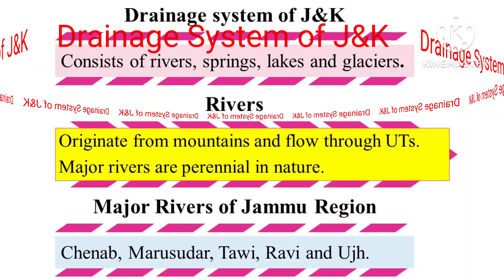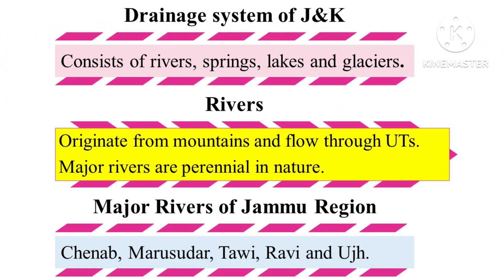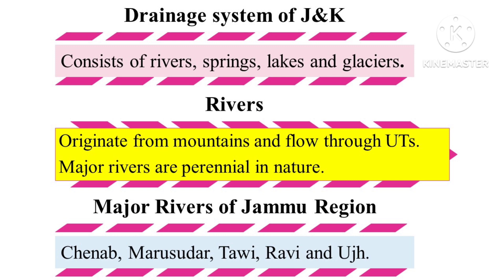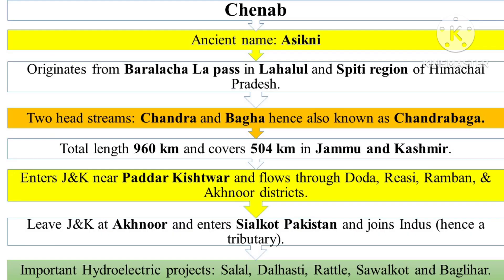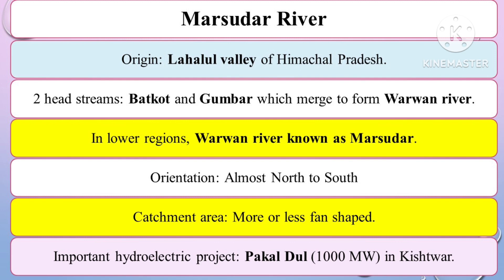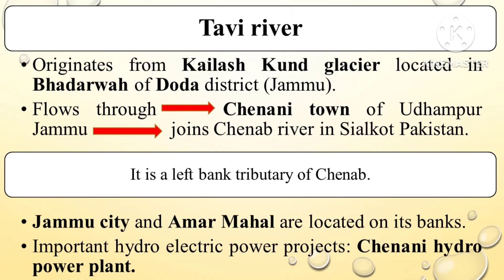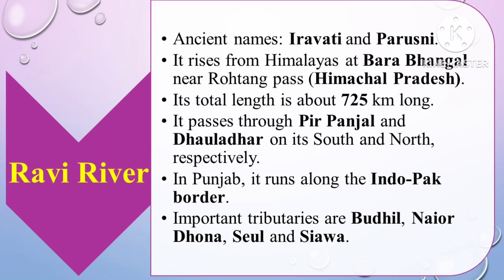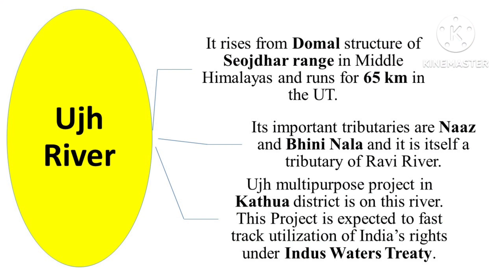Drainage system of J&K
Drainage system of J&K: Part 1
Consists of rivers, springs, lakes and glaciers. Originate from mountains and flow through UTs.
Major rivers are perennial in nature.
Major Rivers of Jammu Region
Chenab, Marusudar, Tawi, Ravi and Ujh.
Chenab
Ancient name: Asikni
Originates from Baralacha La pass in Lahalul and Spiti region of Himachal Pradesh.
Two head streams: Chandra and Bagha hence also known as Chandrabaga.
Total length 960 km and covers 504 km in Jammu and Kashmir.
Enters J&K near Paddar Kishtwar and flows through Doda, Reasi, Ramban, & Akhnoor districts.
Leave J&K at Akhnoor and enters Sialkot Pakistan and joins Indus (hence a tributary).
Important Hydroelectric projects: Salal, Dalhasti, Rattle, Sawalkot and Baglihar.
Marsudar River
Origin: Lahalul valley of Himachal Pradesh.
2 head streams: Batkot and Gumbar which merge to form Warwan river.
In lower regions, Warwan river known as Marsudar.
Orientation: Almost North to South
Catchment area: More or less fan shaped.
Important hydroelectric project: Pakal Dul (1000 MW
Tavi river
 Originates from Kailash Kund glacier located in Bhadarwah of Doda district (Jammu).
Flows through Chenani town of Udhampur  to  Jammu  and joins Chenab river in Sialkot Pakistan.
It is a left bank tributary of Chenab. Jammu city and Amar Mahal are located on its banks. Important hydro electric power projects: Chenani hydro power plant.

Ravi River
 Ancient names: Iravati and Parusni.
 It rises from Himalayas at Bara Bhangal near Rohtang pass (Himachal Pradesh).
 Its total length is about 725 km long.
 It passes through Pir Panjal and Dhauladhar on its South and North, respectively.
 In Punjab, it runs along the Indo-Pak border.
 Important tributaries are Budhil, Naior Dhona, Seul and Siawa.
Ujh River
 It rises from Domal structure of Seojdhar range in Middle Himalayas and runs for 65 km in the UT. Its important tributaries are Naaz and Bhini Nala and it is itself a tributary of Ravi River. Ujh multipurpose project in Kathua district is on this river. This Project is expected to fast track utilization of India’s rights under Indus Waters Treaty.